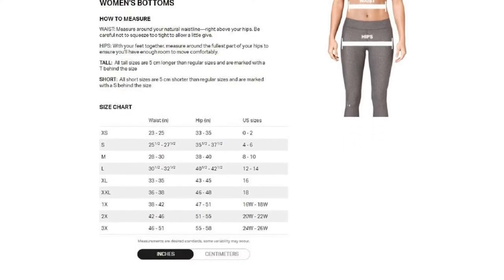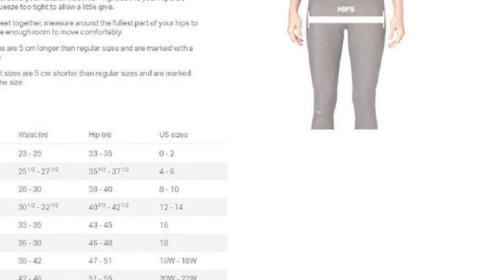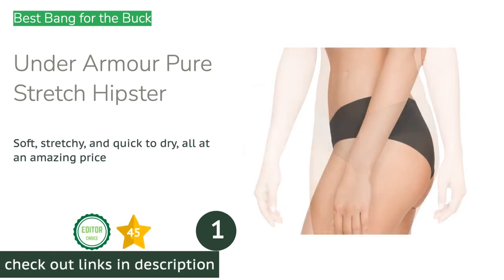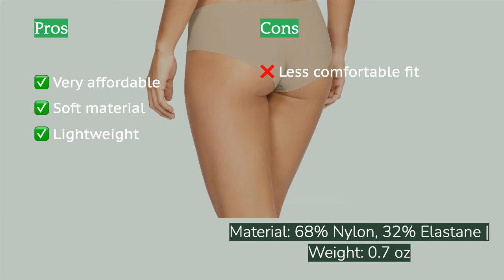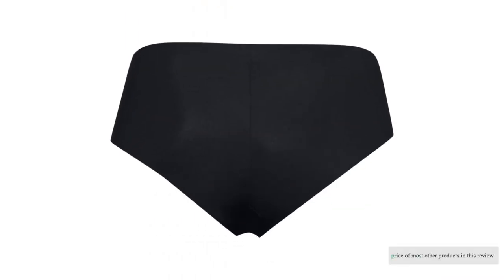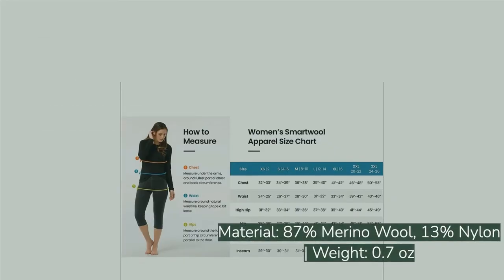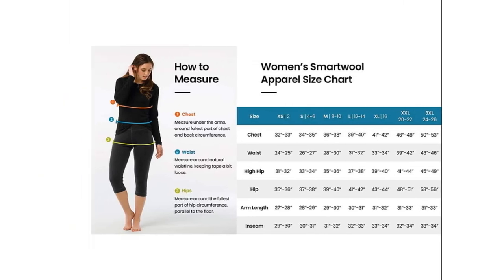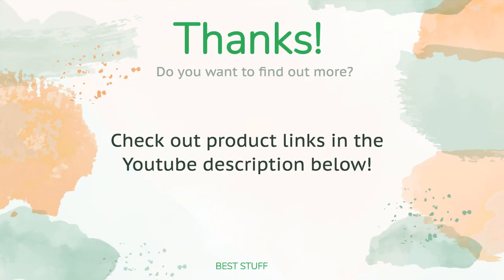🌵2 Best Travel Underwear For Women 2021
🌵2 Best Travel Underwear For Women 2021. Here are our editor picks:

00:00 Introduction
00:51 #1 - Best Bang for the Buck: Under Armour Pure Stretch Hipster
🇺🇸 Amazon US
🌏 Amazon Global
01:54 #2 - Best for Wool: Smartwool Merino 150 Bikini
🇺🇸 Amazon US
🌏 Amazon Global
03:17 Ending

Our women's travel underwear experts researched 40+ of the best options on the market and bought 9 of the finest to test side-by-side. We've used these skivvies all over the world, from Argentina to Cuba. We hiked, climbed, trekked, went to the gym, and wore them while on planes, trains, and automobiles. A good pair of underpants fit well, are comfortable, and easy to wash by hand. We evaluated each comparatively based on these metrics, in addition to their fabric and construction. If you're seeking a reliable pair of travel underwear to keep you comfortable, clean, and protected on any adventure, our in-depth and hands-on review will help you find them.